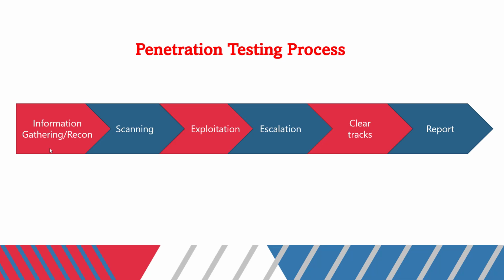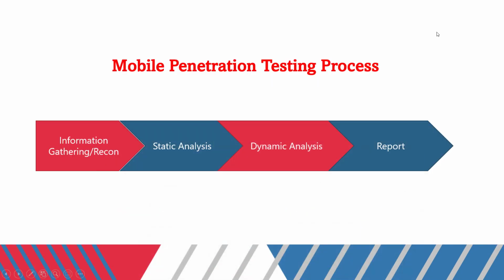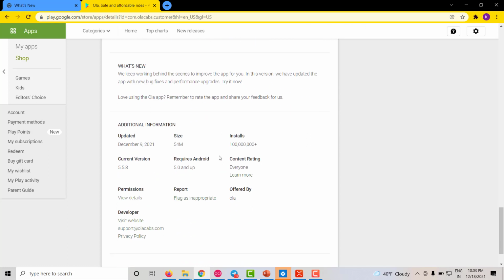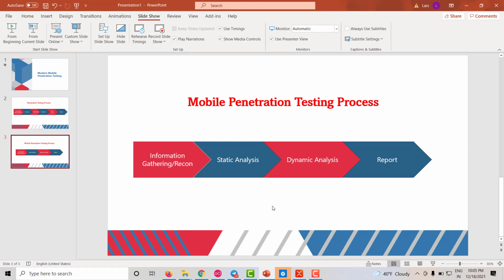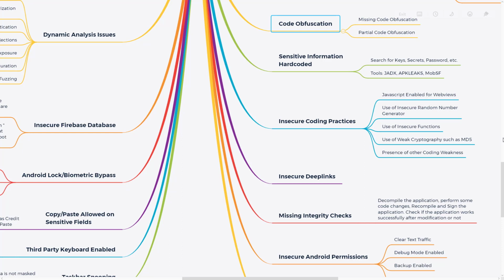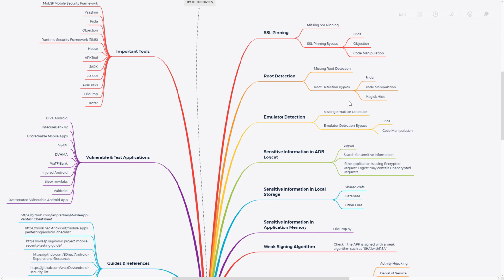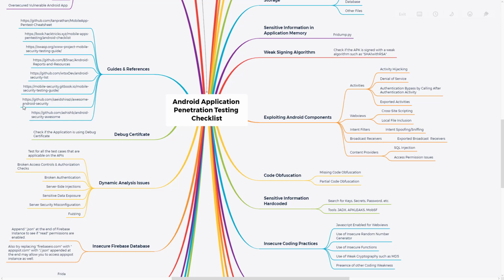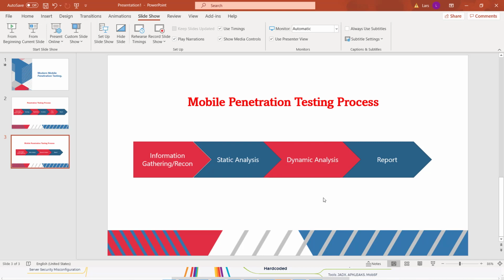Introduction to Mobile Penetration Testing | Android Security Basics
Learn what mobile penetration testing involves and how it compares with other penetration testing work. This introductory lesson explains the common ground and differences discussed in the video.

A starting point for students, developers, and security learners following the Android Pentesting Series.

0:00 Introduction
1:03 Security Overview
2:20 Information Gathering
3:03 Scanning and Enumeration
4:38 Exploitation Concepts
6:21 Reporting and Covering Tracks
7:15 Reconnaissance Phase
11:53 Static Analysis
14:42 Dynamic Analysis
18:38 Conclusion